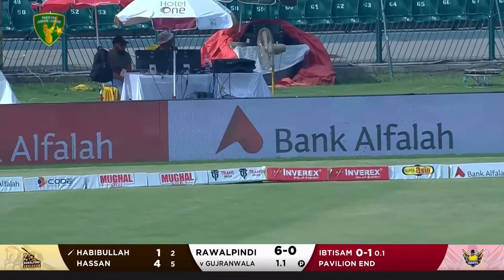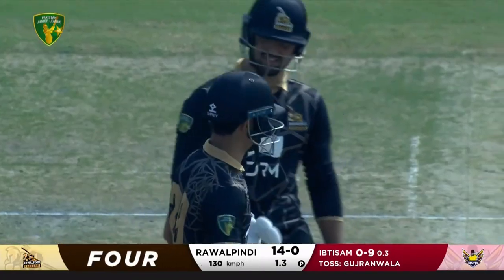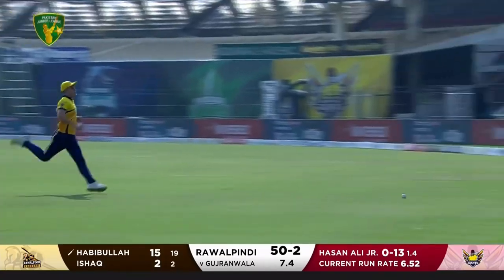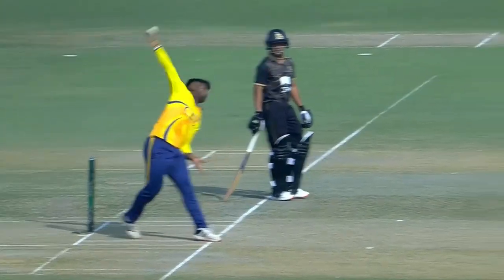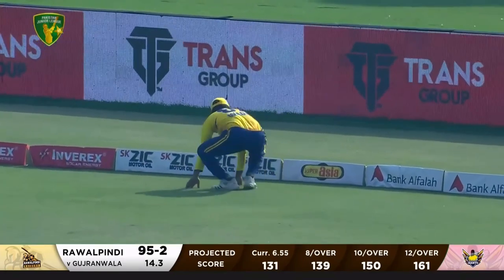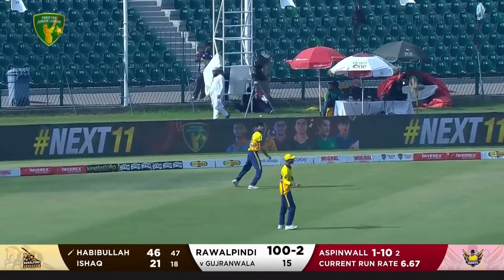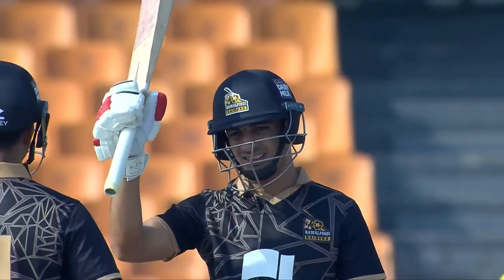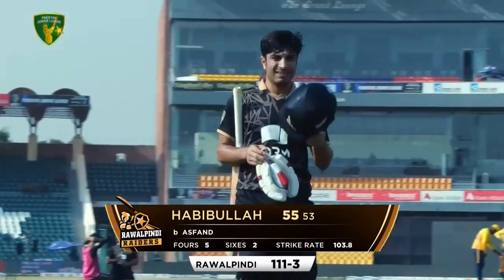Fantastic Innings By Habibullah | Gujranwala Giants vs Rawalpindi Raiders | Match 11 | PJL | MV2T